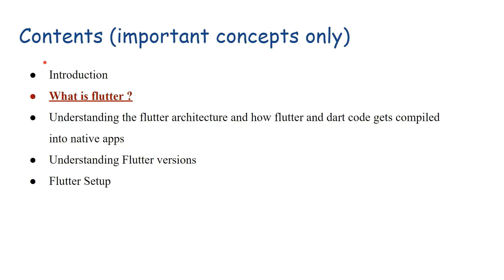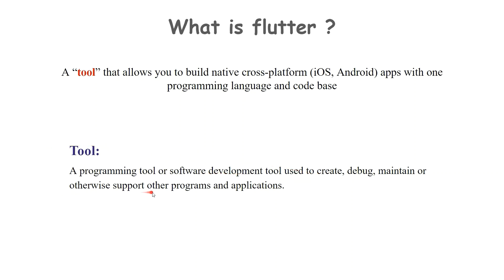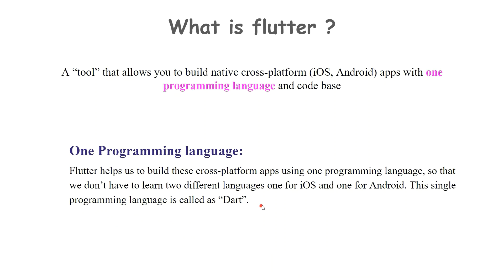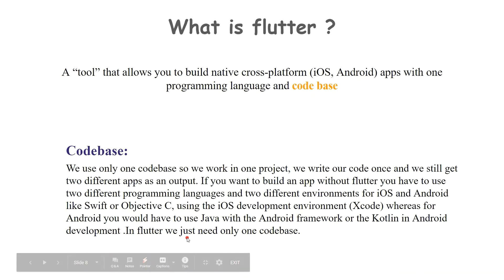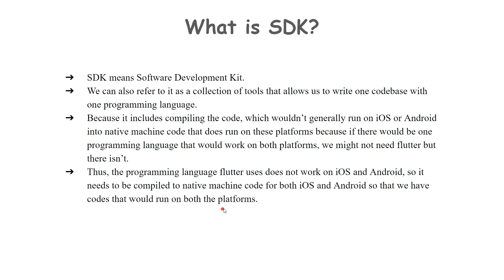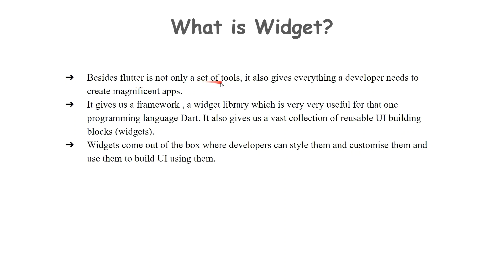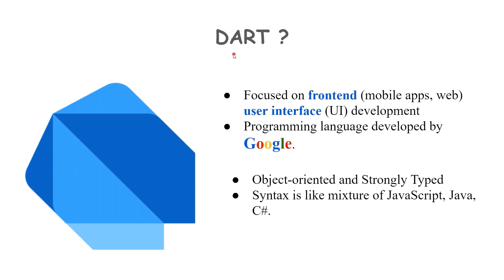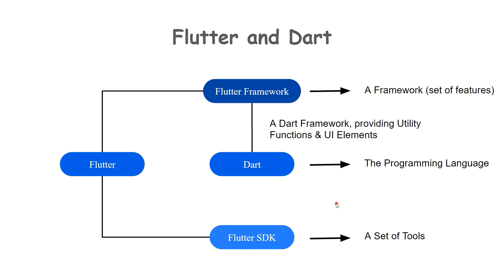Flutter Complete Course || Chapter 1 EP02 || What is Flutter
A Complete Guide to the Flutter SDK & Flutter Framework for building native iOS and Android apps.
Learn what is Flutter in this section.

00:00 - Intro
00:36 - What is Flutter?
03:20 - SDK
04:37 - Widget
05:25 - Coding
06:20 - Flutter and Dart